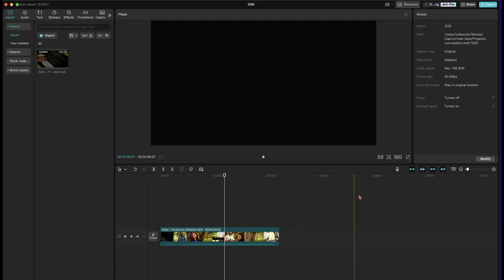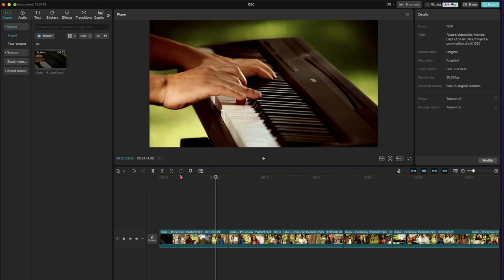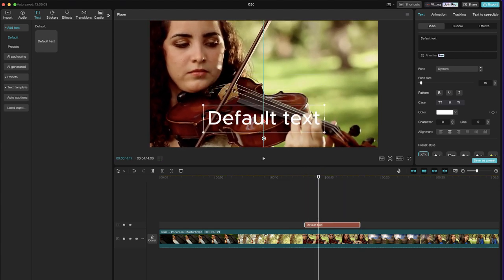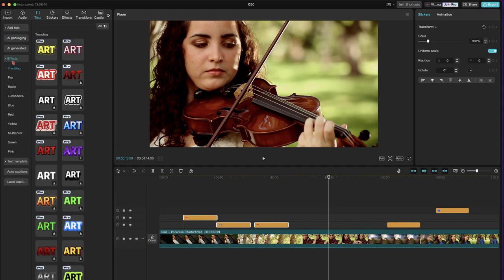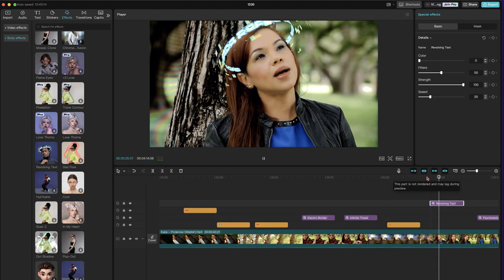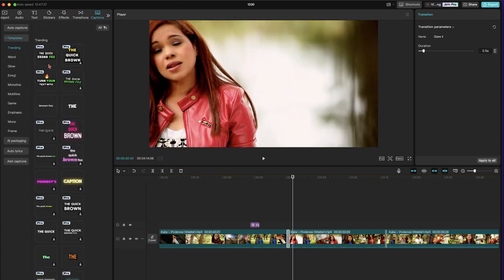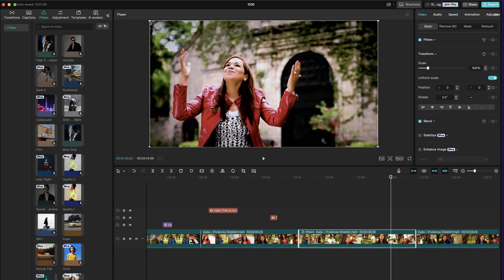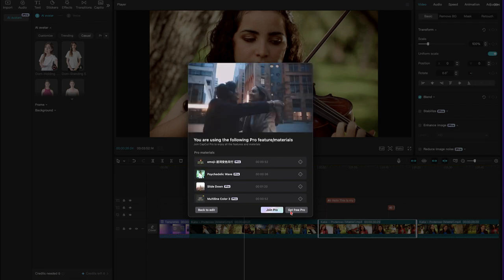Free Easy Editing | CapCut Editing System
Free Easy Editing | CapCut Editing System | How To Make Christian Movies